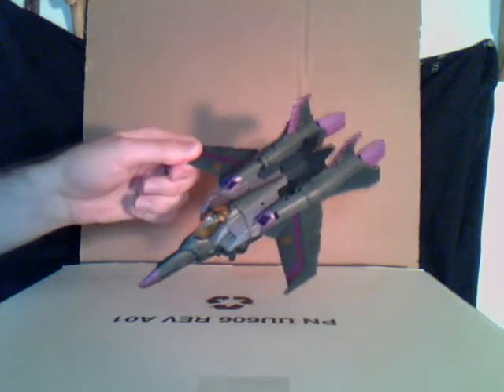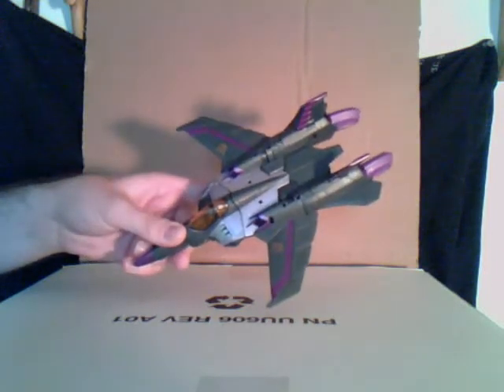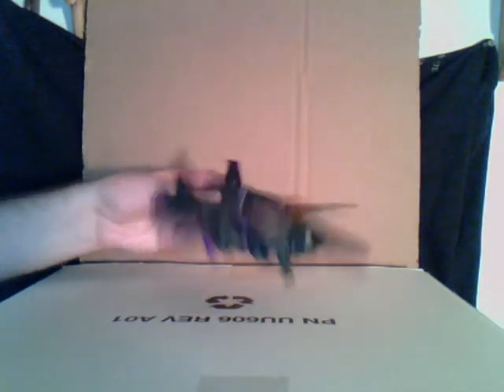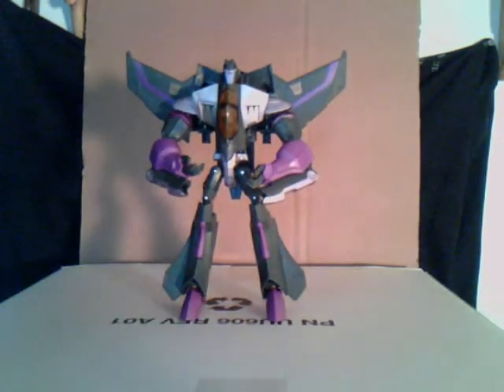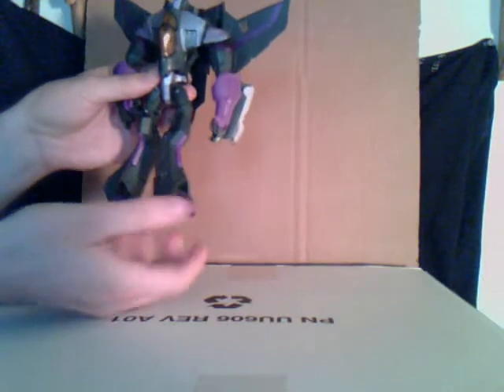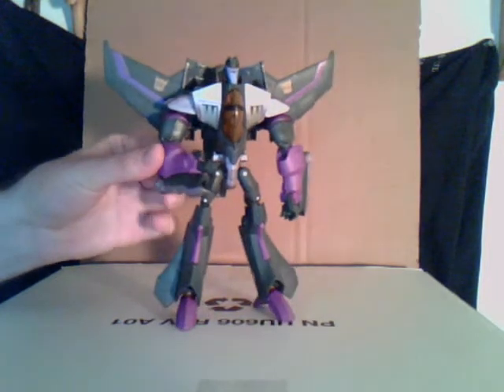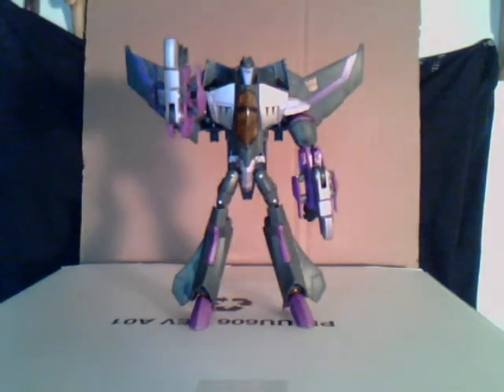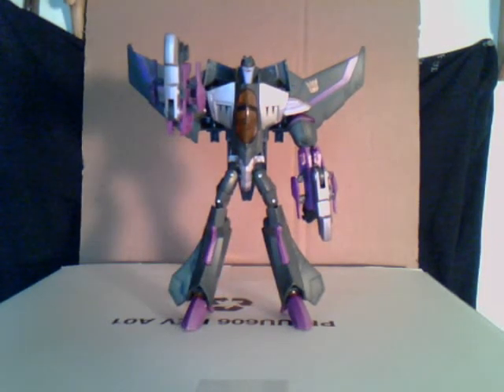Transformers Animated Skywarp Review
I finally got Skywarp!  :D  He's pretty cool, but is still nothing more than a repaint.  Please vote on how you would like Skywarp to be represented in my series (G1 or Animated personality?) and pay attention to the important information I give at the end.  Enjoy!  :)